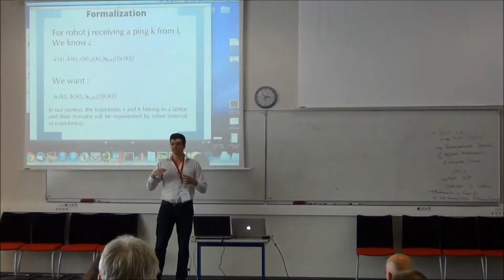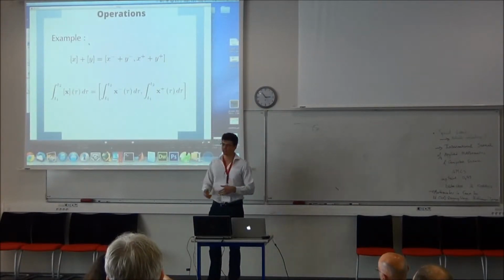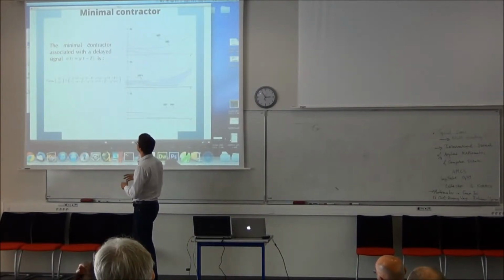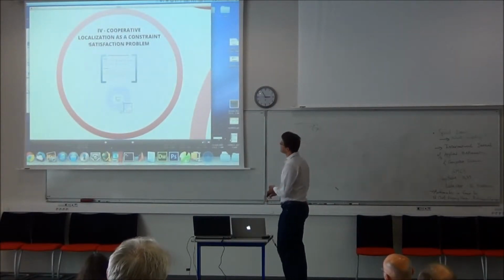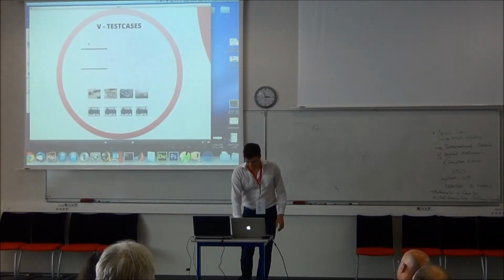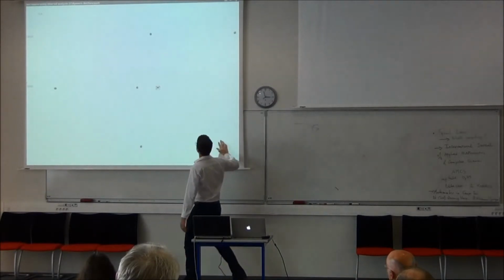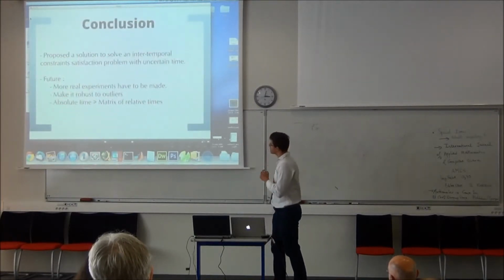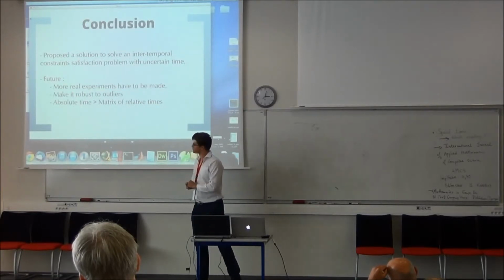SWIM 2013 - Aymeric Bethencourt - PART 2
Cooperative localization of underwater robots with
unsynchronized clocks.